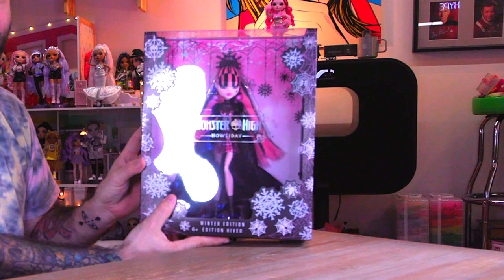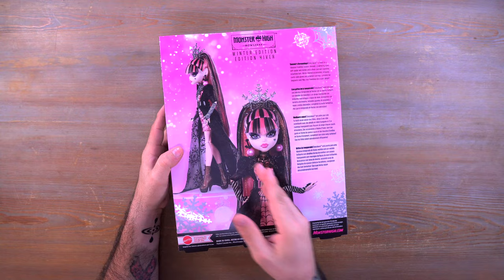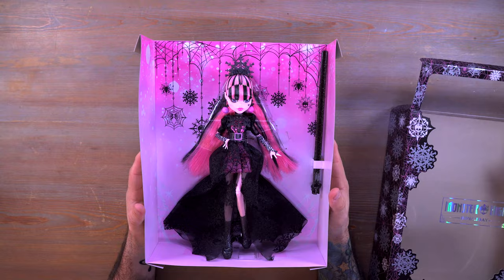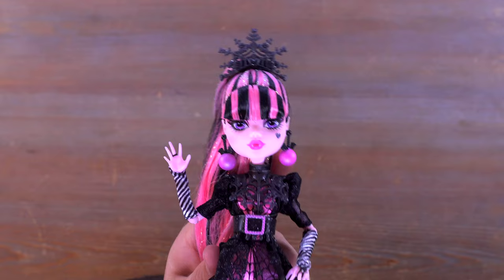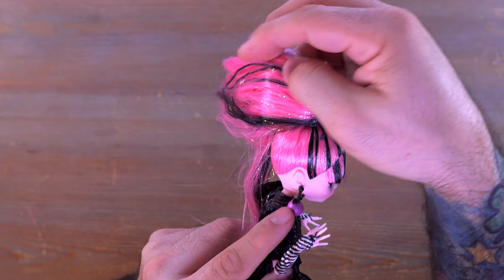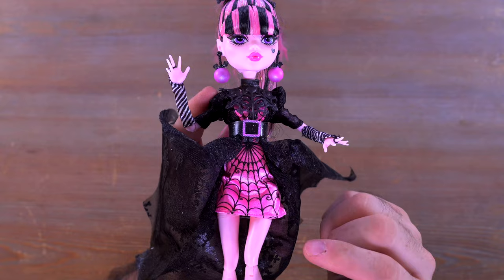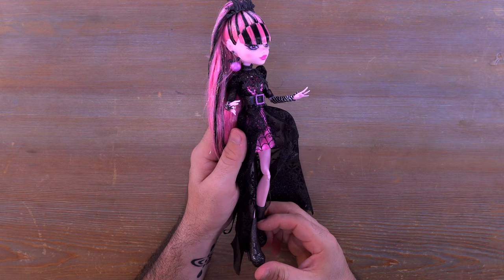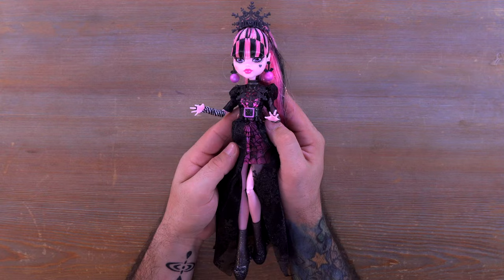Monster High 2022 Howliday Draculaura Doll Review!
Monster High Howliday Winter Edition Draculaura Doll Review! Draculaura is here for the Howliday doll edition! This new special edition Draculaura is a holiday doll! What do you think of Monster High Howliday Draculaura?